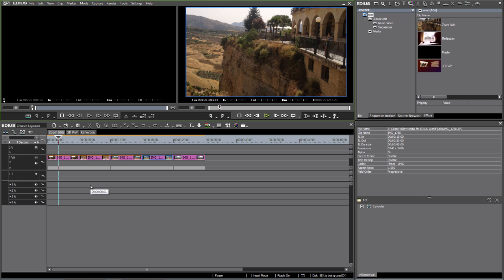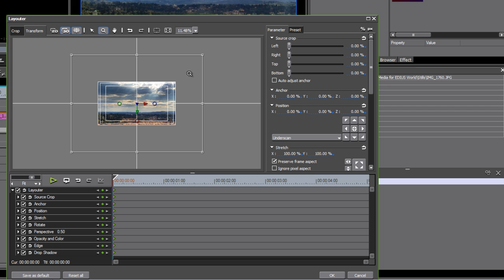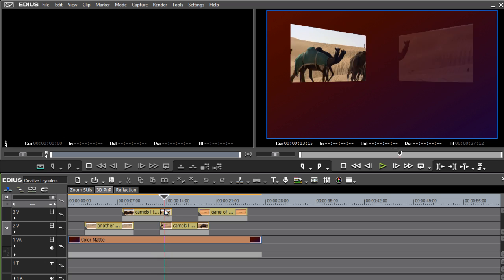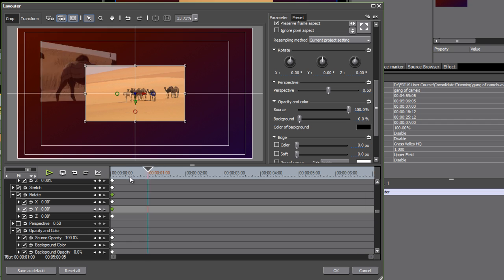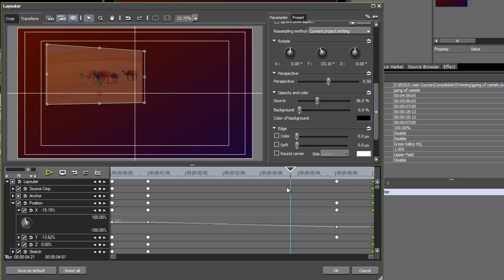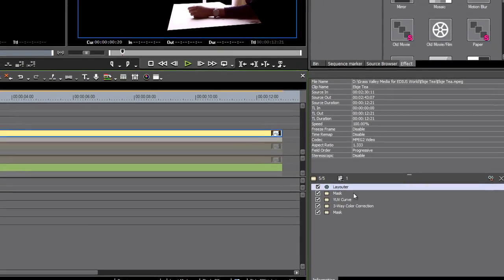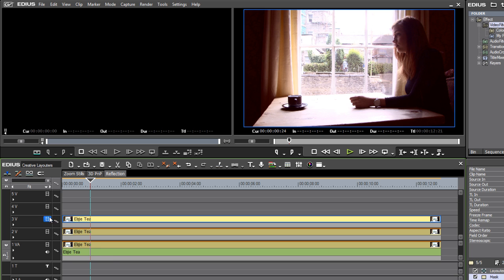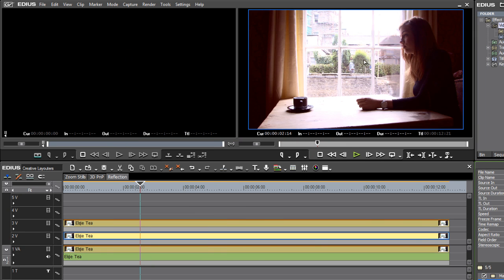EDIUS 7: Creative Use of the Layouter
The EDIUS Layouter is not just for resizing, panning and scanning. You can also use it to create advanced 3D picture-in-picture effects. This tutorial shows you how to use the Layouter to set up a motion-animated picture-in-picture effect and a demonstrates a neat visual effect you can apply to high resolution photos.